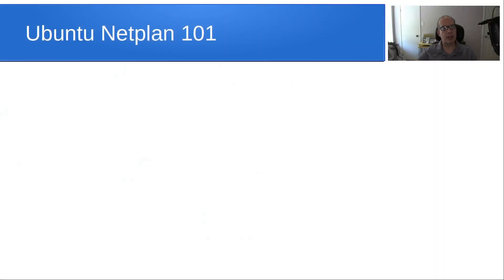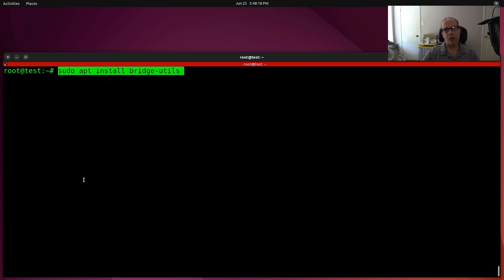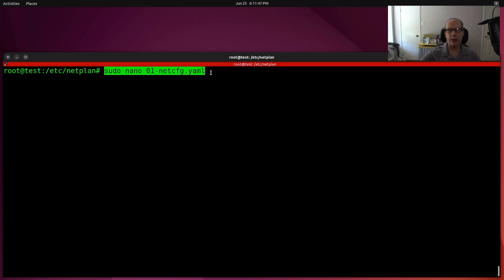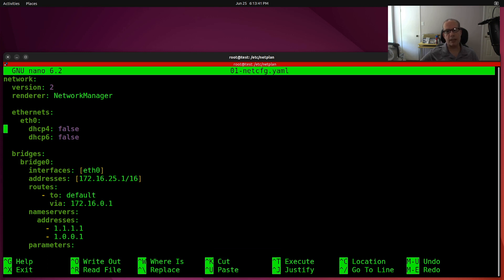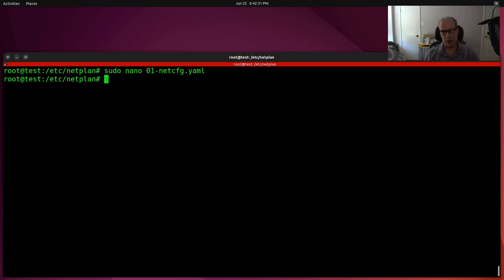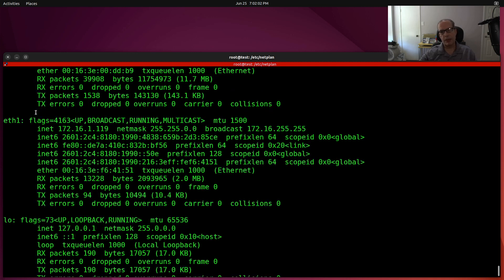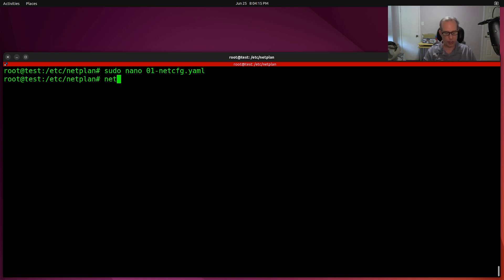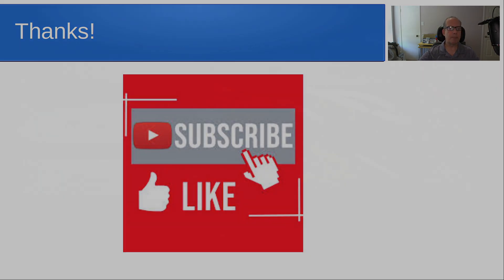Ubuntu Netplan 101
In many of my previous presentations we have configured networking for Docker and LXD using built-in commands for those containers. The CLI for both Docker and LXD allow you to configure your network interfaces.

In this video, we learn how to use Netplan to configure network interfaces.